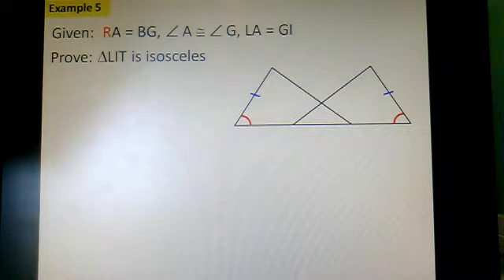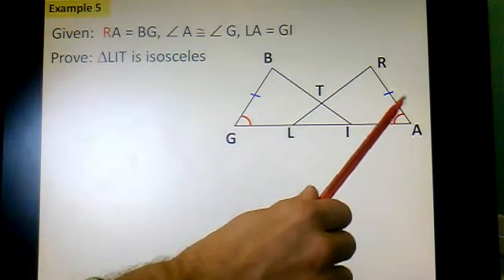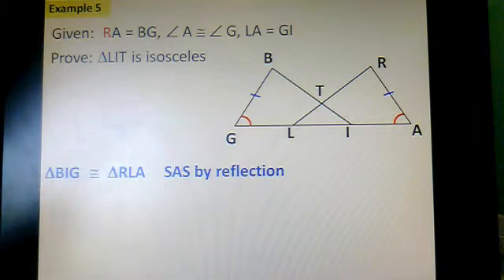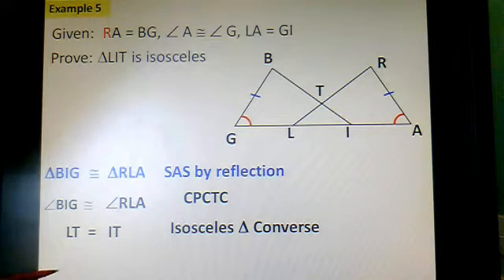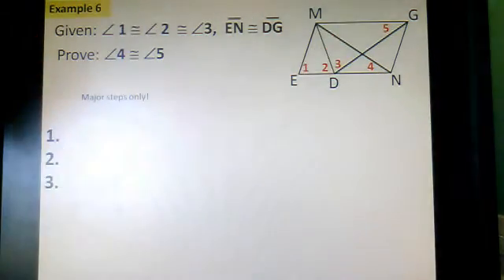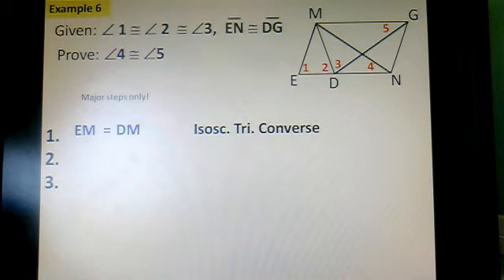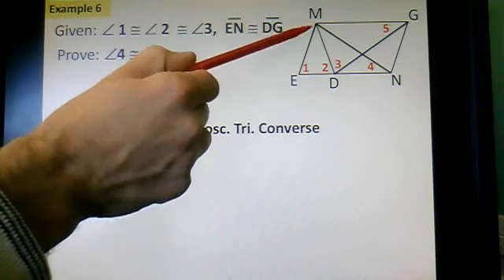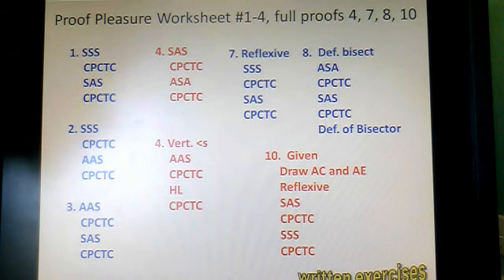4.7 more cpctc part 4